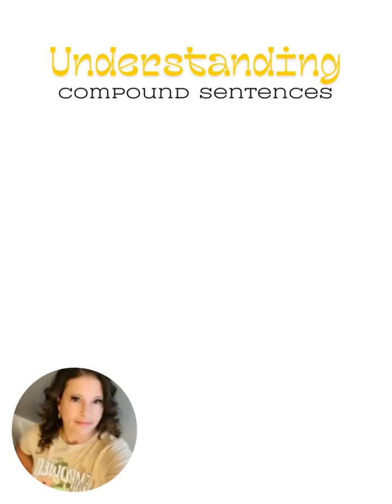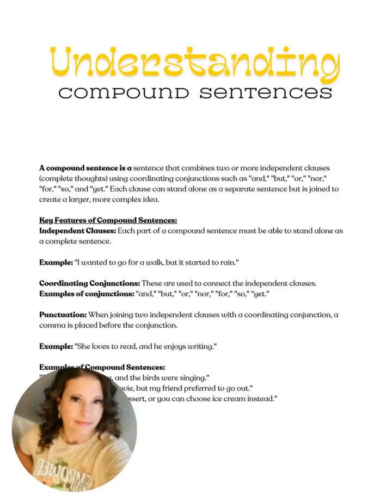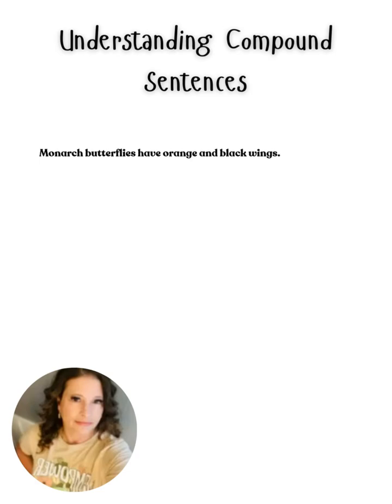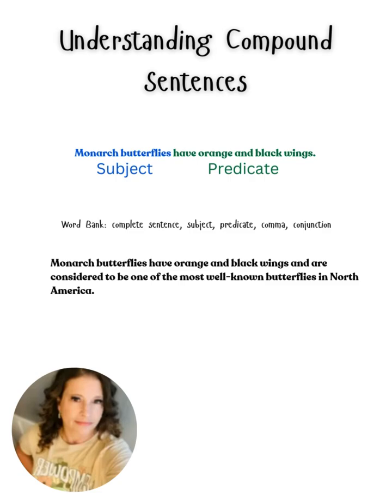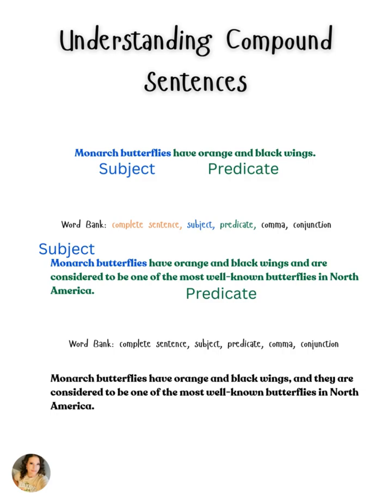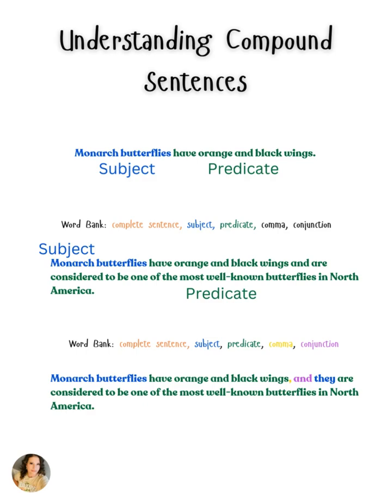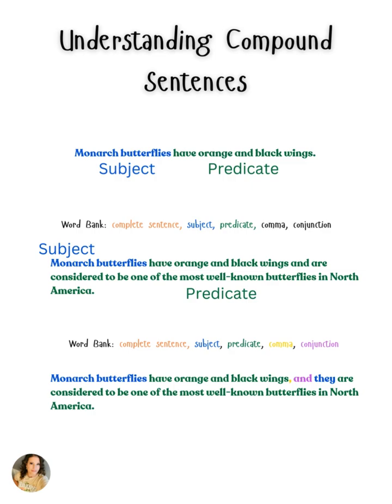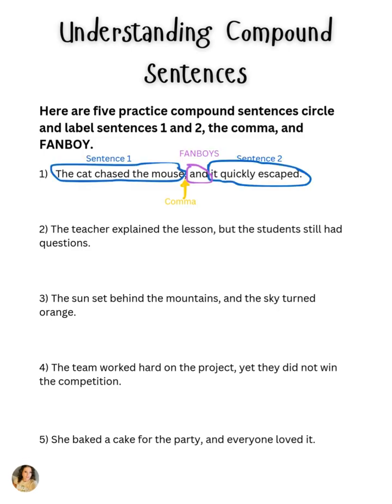Understanding Compound Sentences